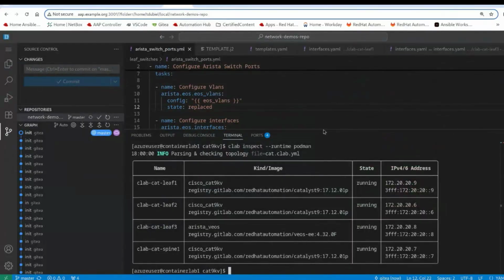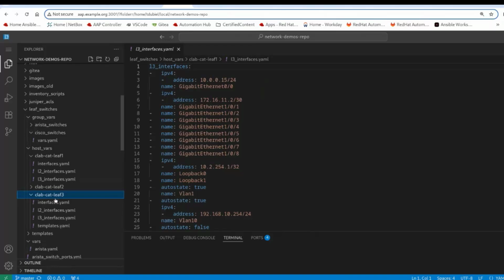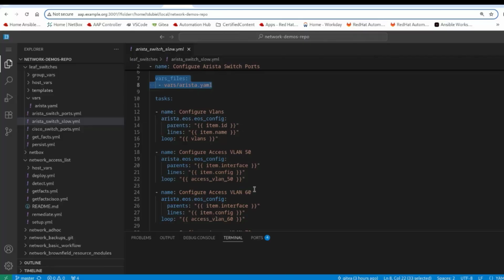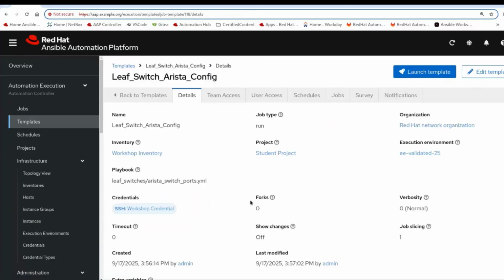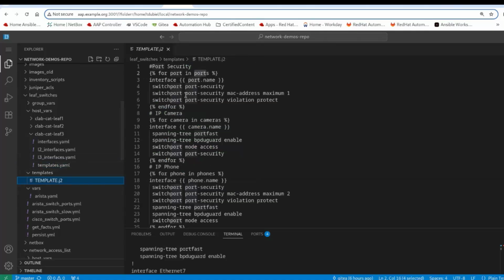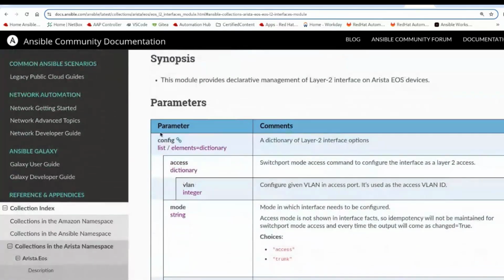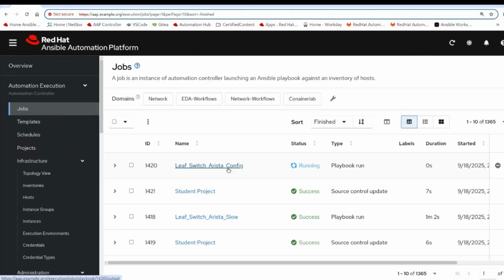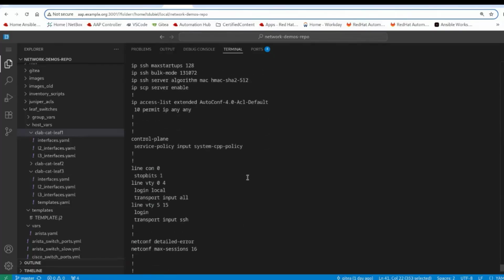Demo - Ansible Network Interfaces as Code - Go faster!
This is the demo from a recent Ansible4networking Meetup. In this video we demoed best practices and techniques to automate switch interface changes faster with Ansible.